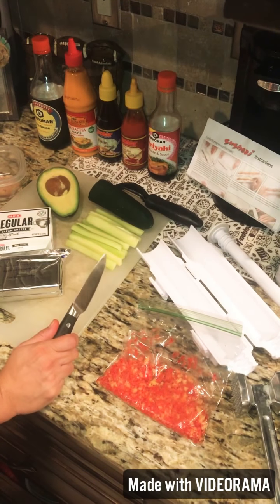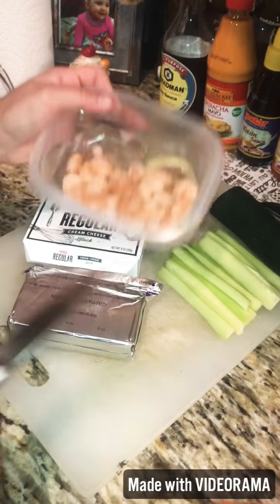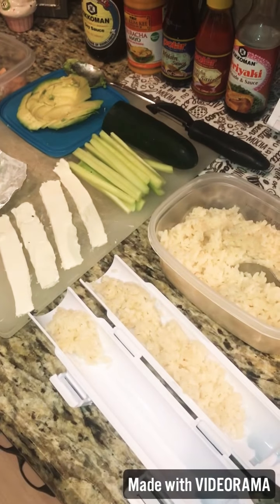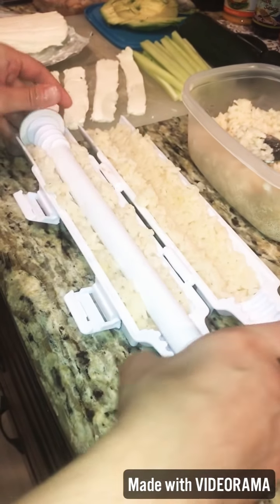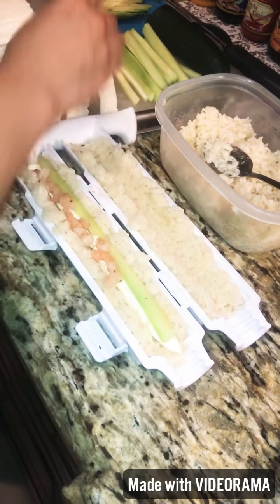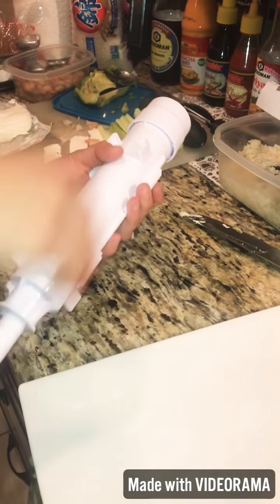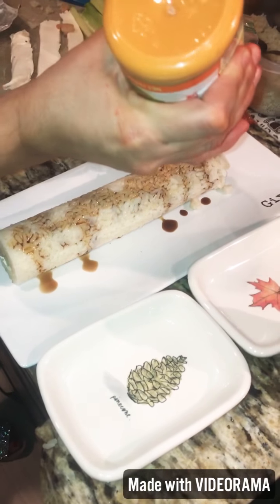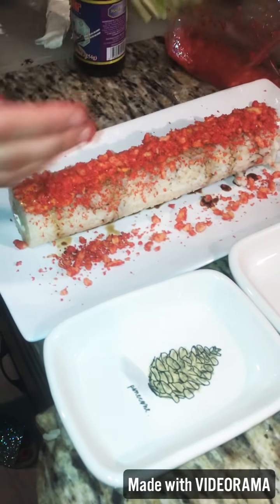Sushi rolls at home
Sushi rolls with shrimp, avocado, cucumber, cream cheese and hot Cheetos.